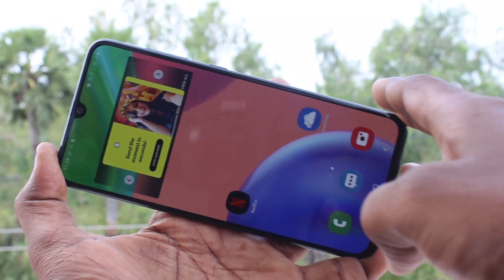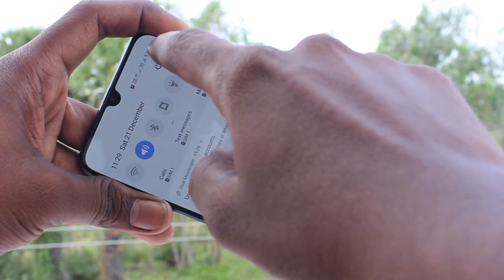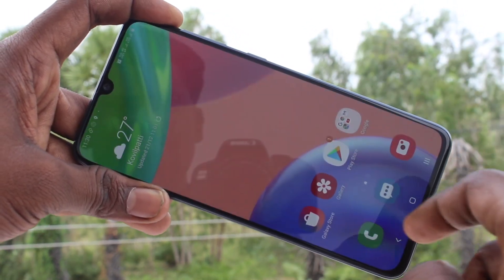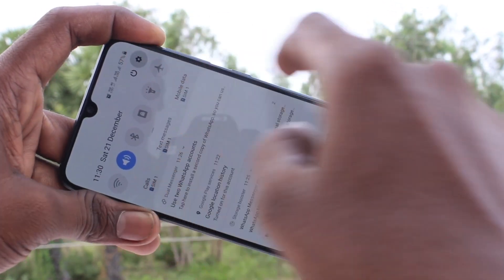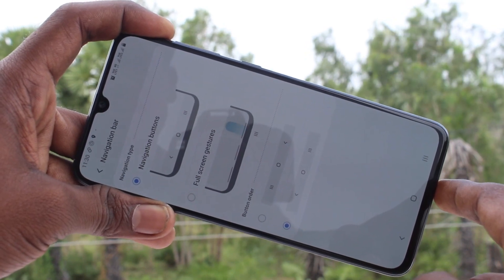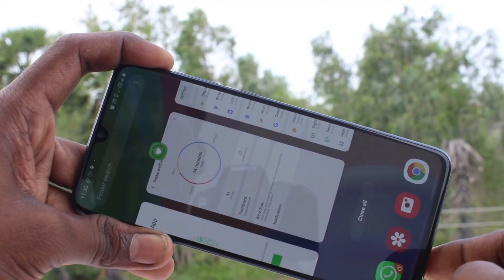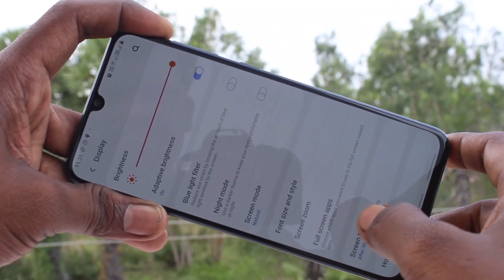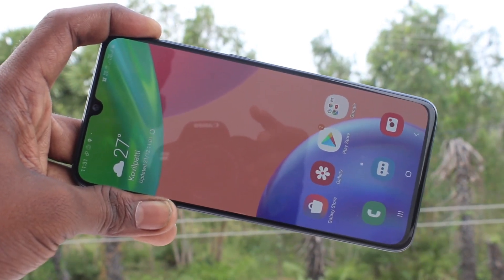How to change navigation buttons in Samsung Galaxy A70s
Samsung Galaxy A70s navigation buttons change settings: Learn here how to change navigation buttons in Samsung Galaxy A70s smartphone